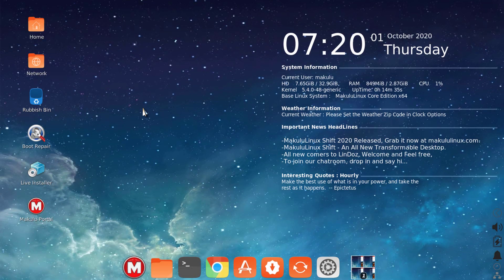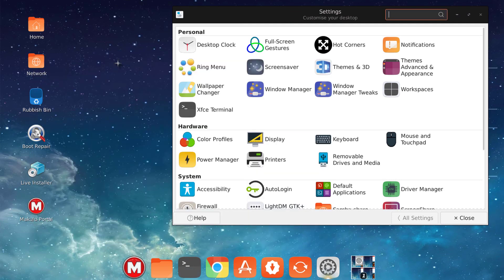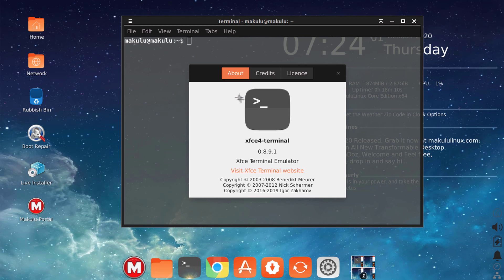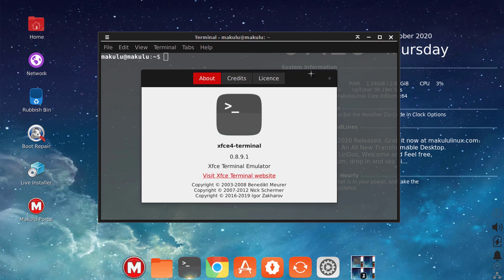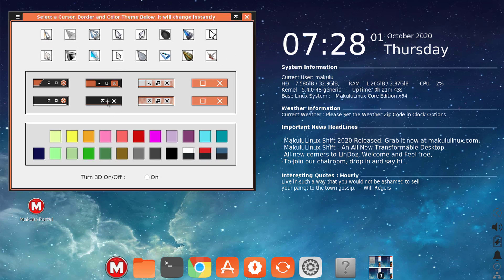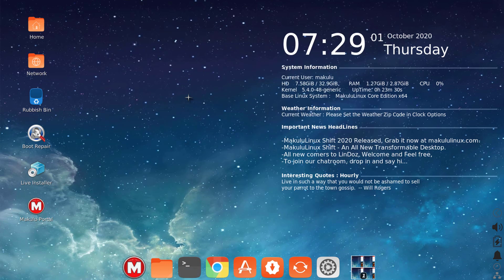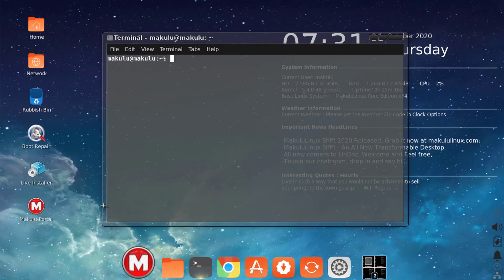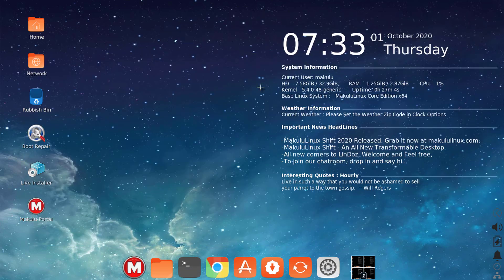MakuluLinux Core - Xfce 4.16 Transition & Another Theme Progress Update